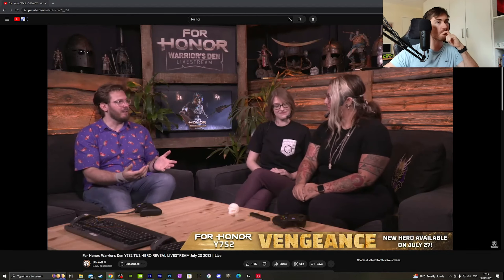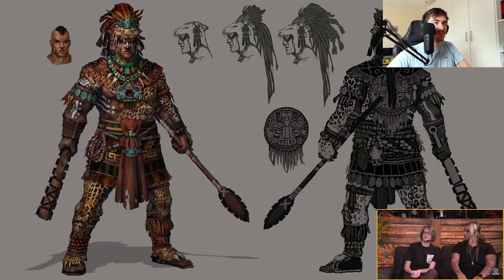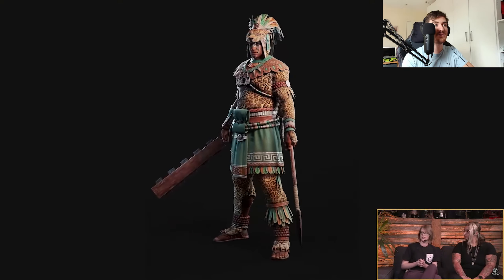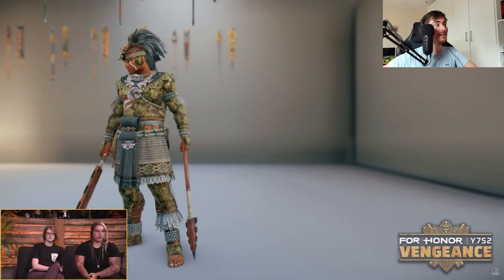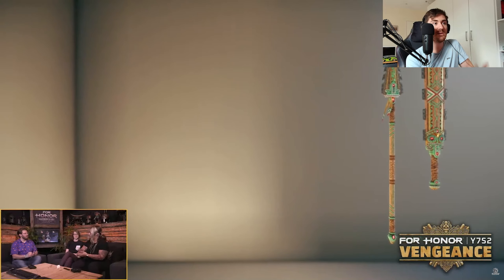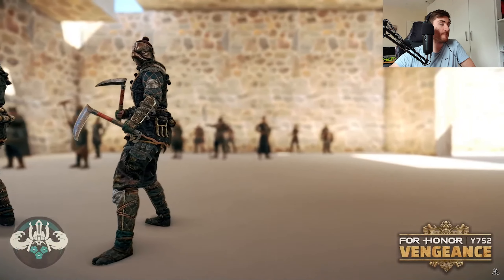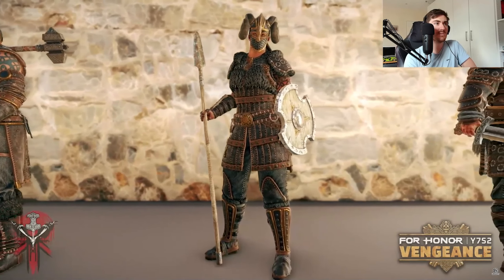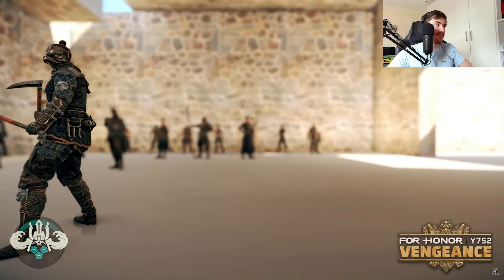NEW Ocelotl Hero Customisation & Outfits! [For Honor]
Additional Info: Platform: PC (Previously PS4 until 22/02/2020)
Outro Song Name: ‘Wait For Me’ by Giraffe Squad
Recording Method: Nvidia Shadowplay